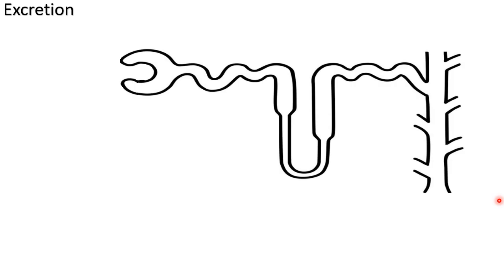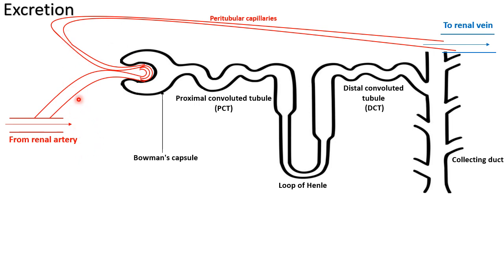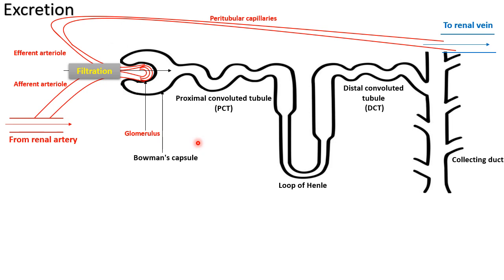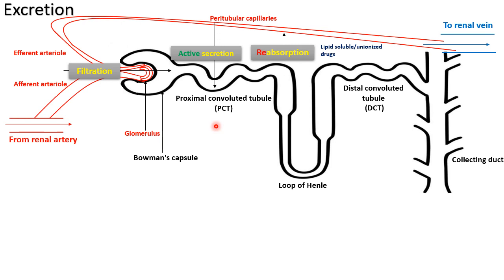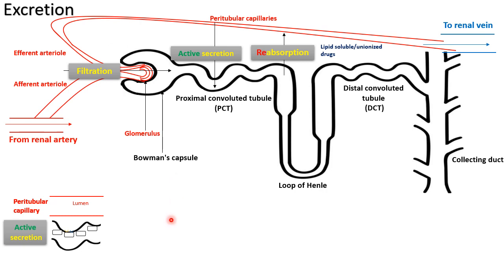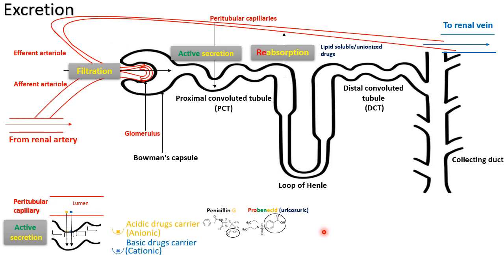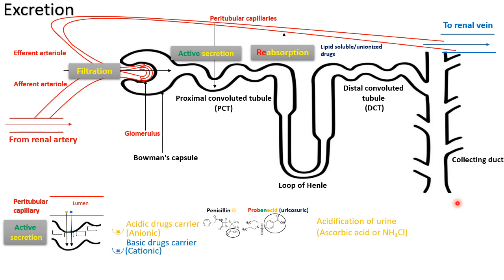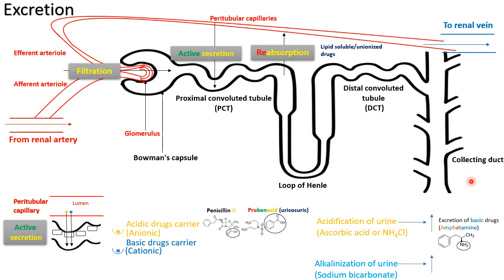Lecture: Excretion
This is the 4th lecture in our Pharmacology Crash Course!

In this lecture we will discuss:

- Steps of urine formation
- Drug Drug interaction through active secretion
- Ion trapping